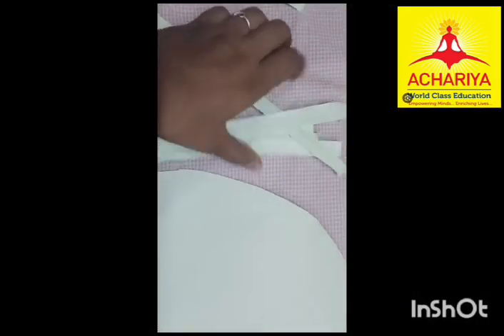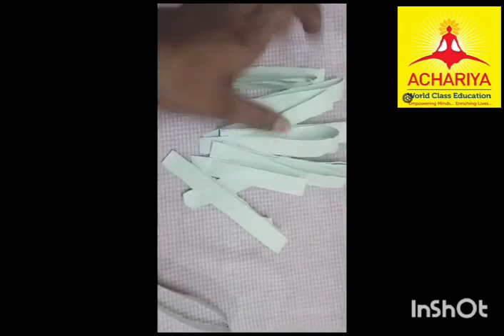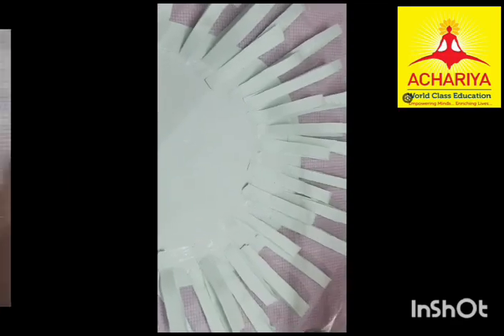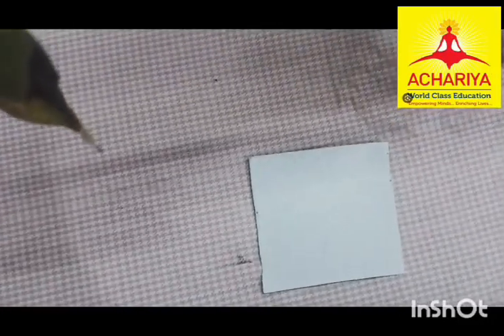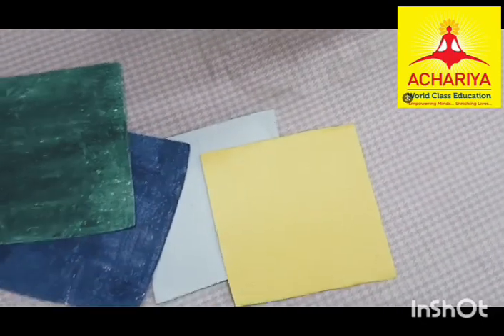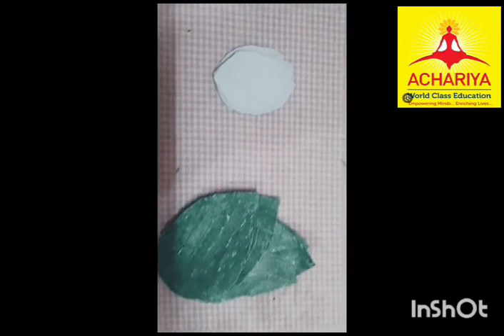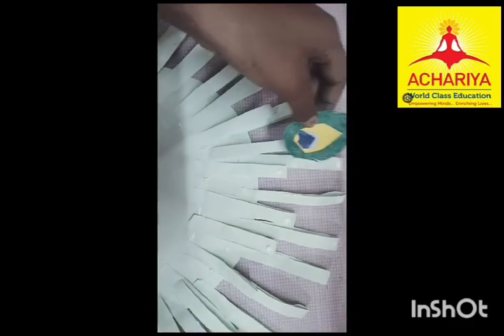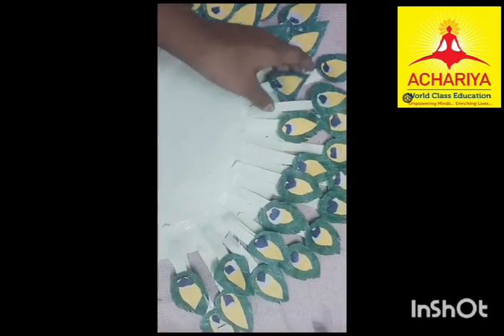RANI PARNIKA | GRADE 8A | BRING FROM HOME – PAPER PEACOCK | ACHARIYA VILLIANUR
GRADE 8A | BRING FROM HOME – PAPER PEACOCK | ACHARIYA VILLIANUR